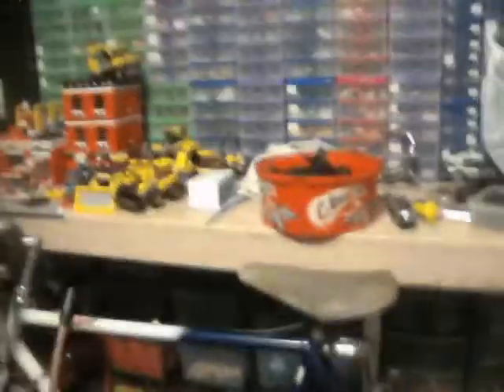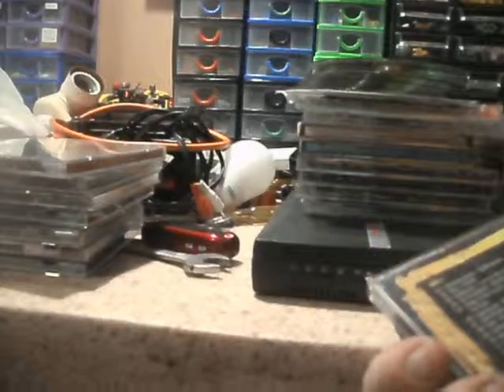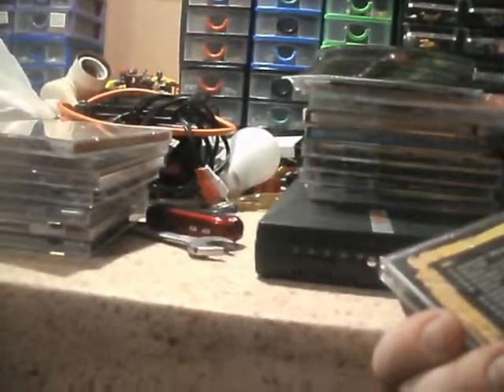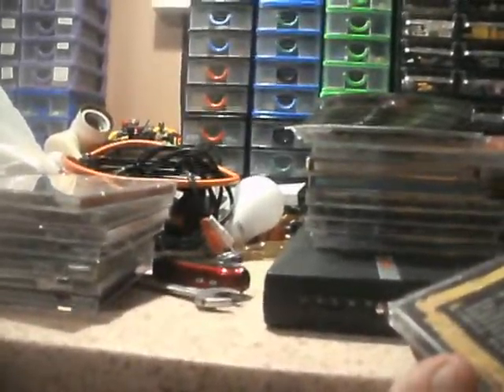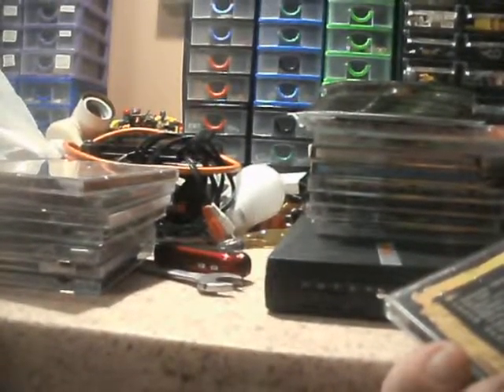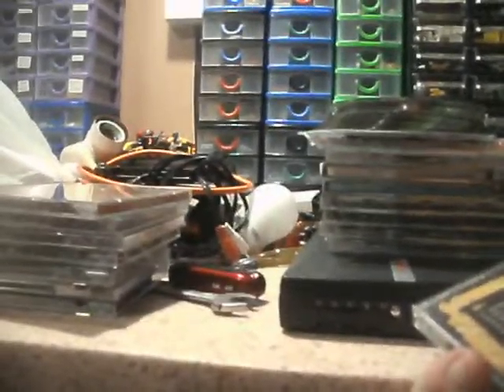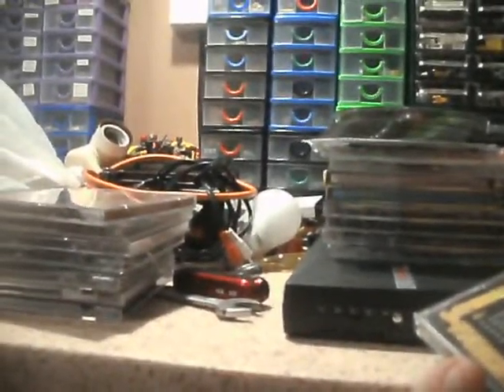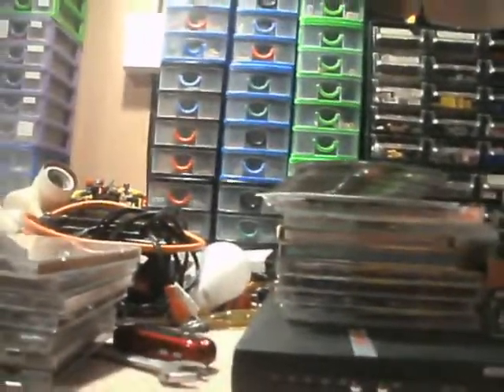Been a busy bee lately. Racing/road bike project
Been busy.